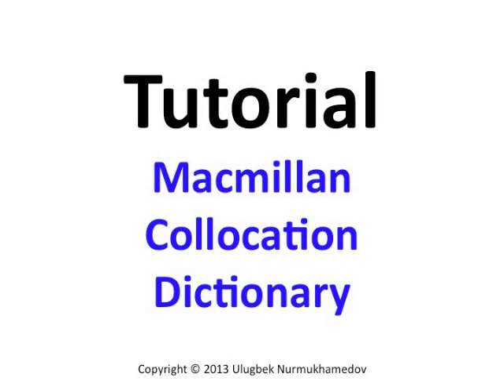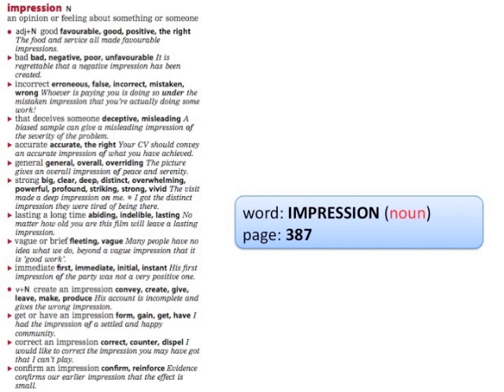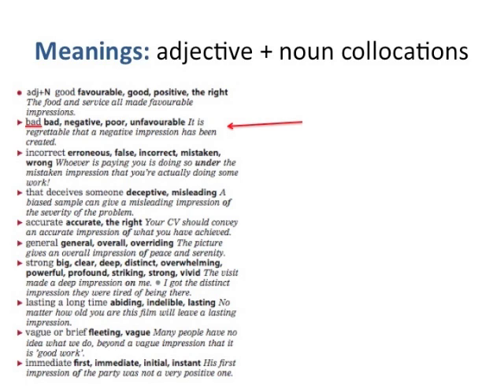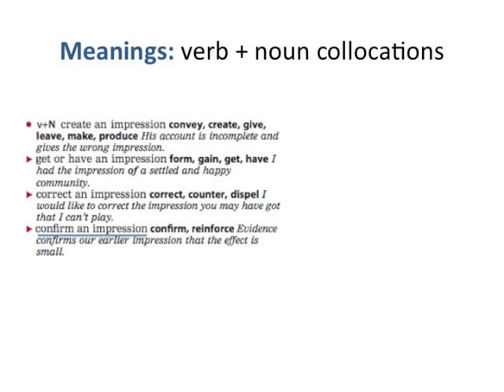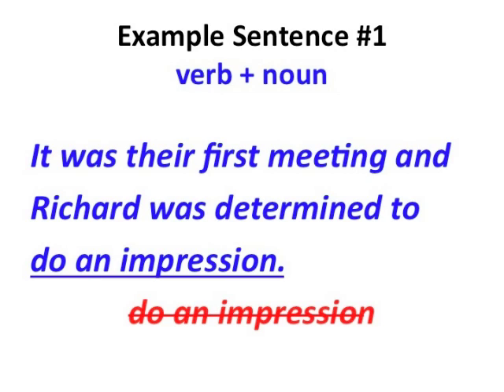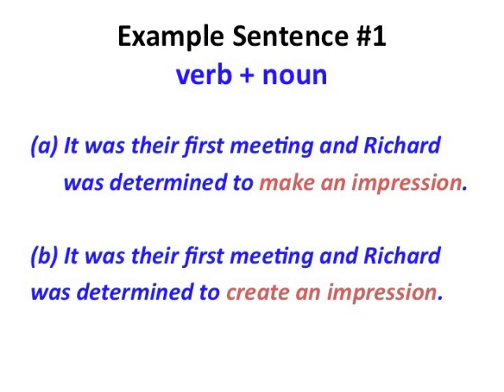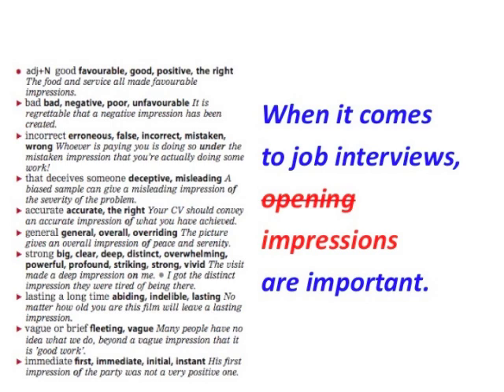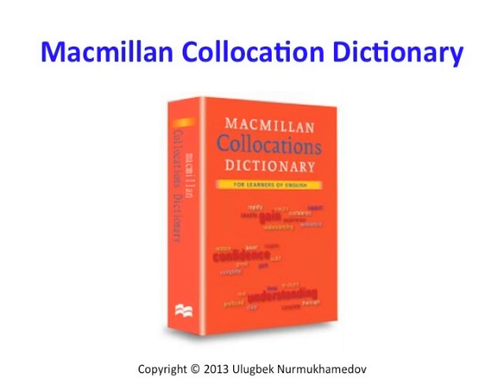Macmillan Collocation Dictionary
This tutorial demonstrates important techniques about how to make use of the Macmillan Collocation Dictionary.